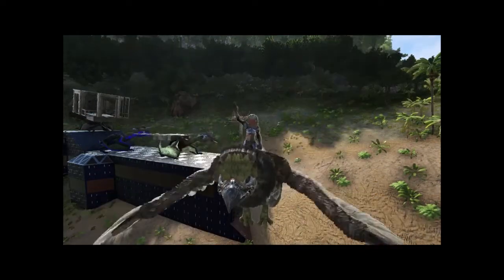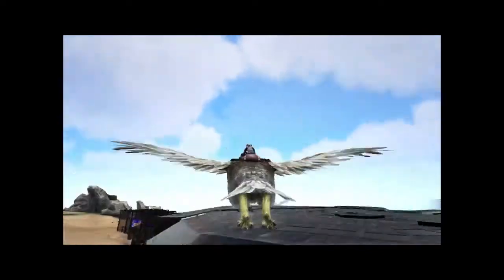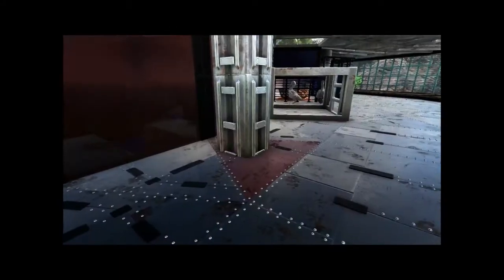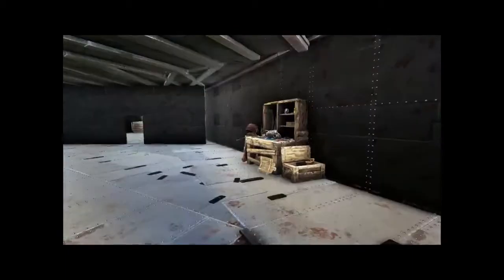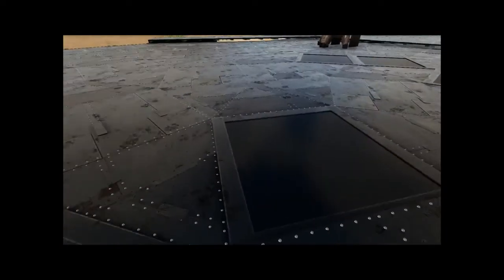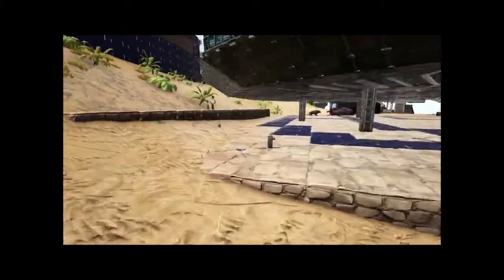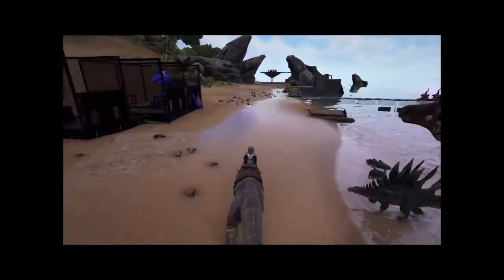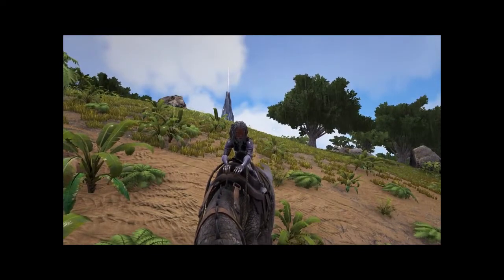Ark: Millennium Falcon Base Tour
Today we take a short tour of my Ark Re-imagined Millennium Falcon base.
The majority of the structure is made from S+

As always, if you enjoy the video, please hit that thumbs up button.